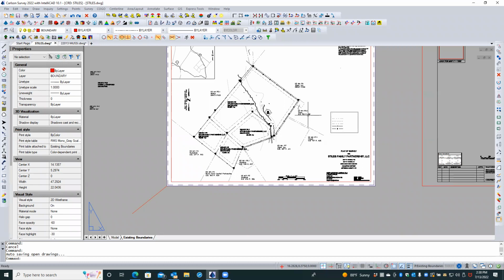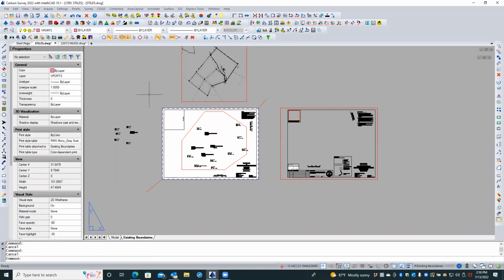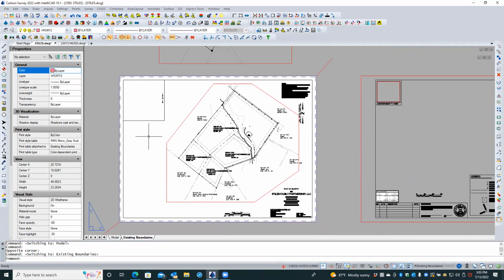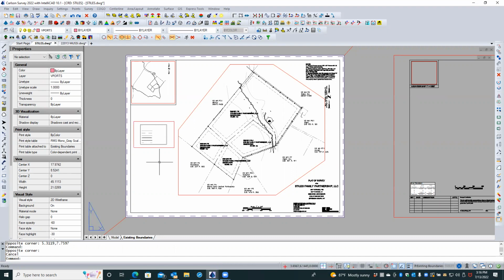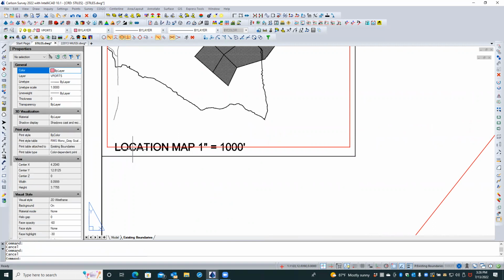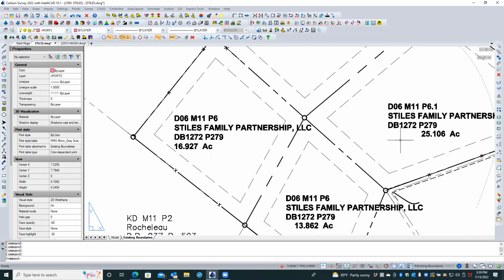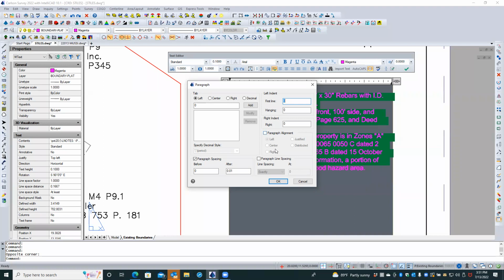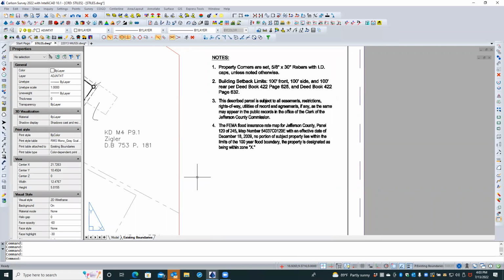20220713 Carlson Support SHEPP Plat Finishing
July 13, 2022 - Carlson Support - SHEPP - Plat Finishing